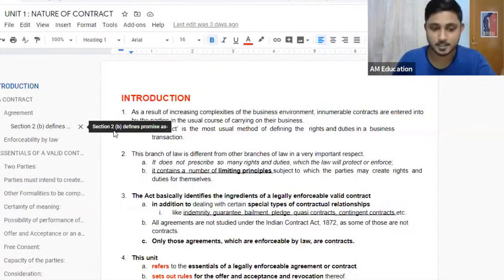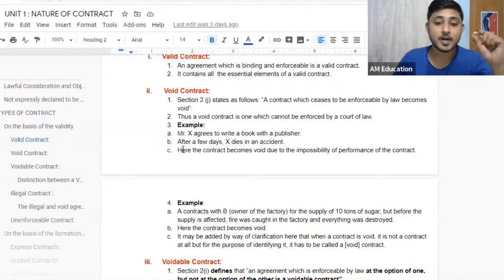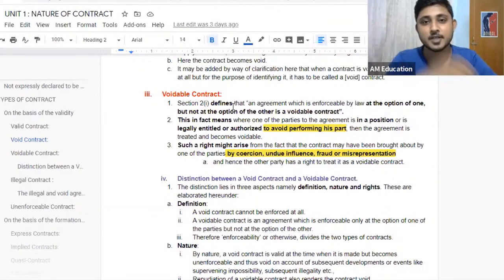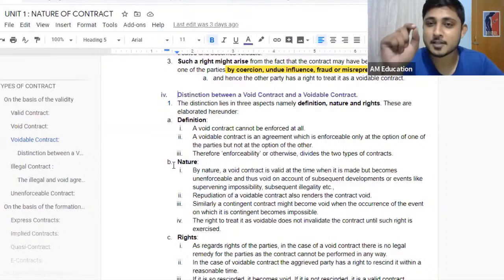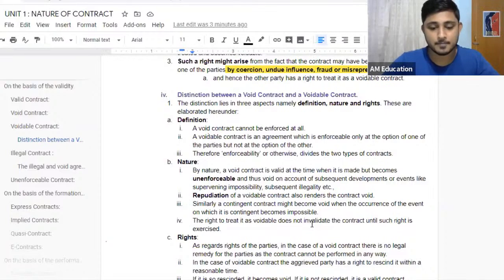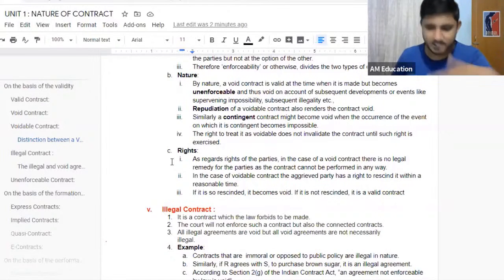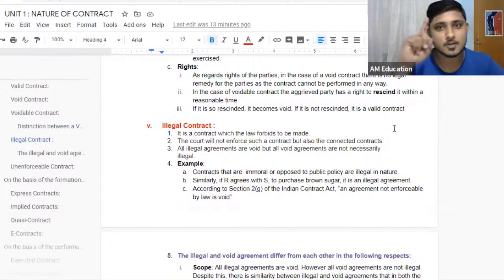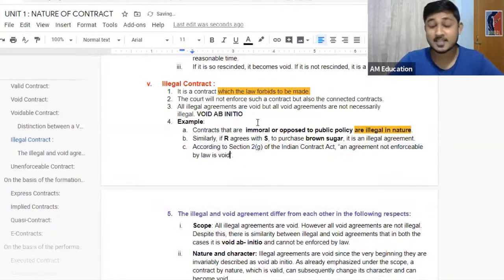CA Foundation: CONTRACT ACT |Types of Contact its Enforceability| Sandilya AM